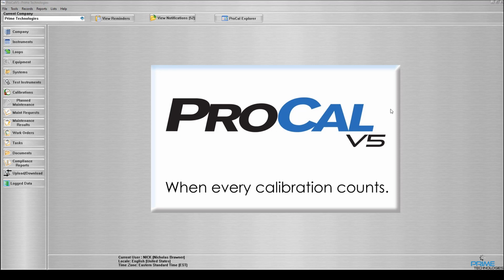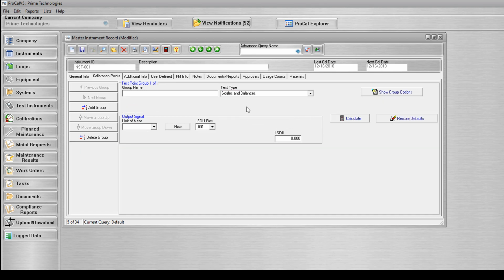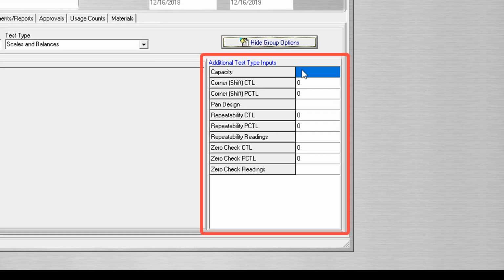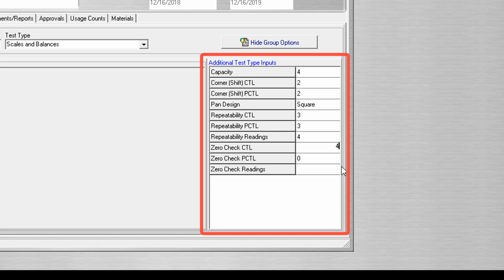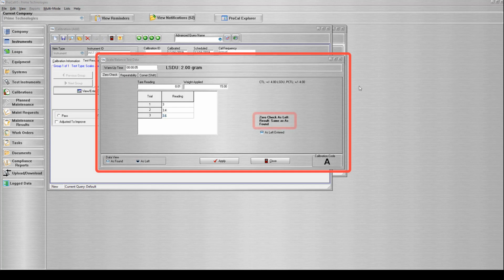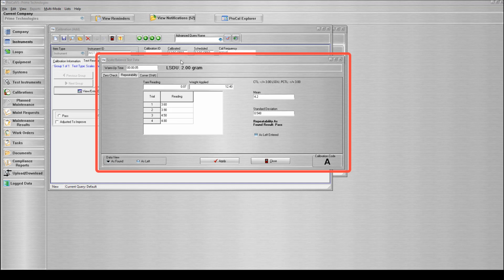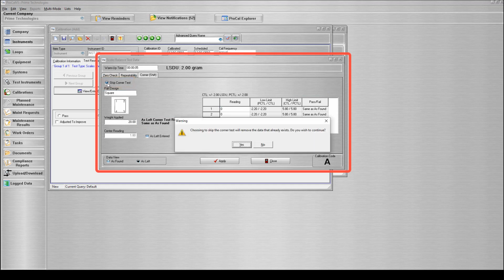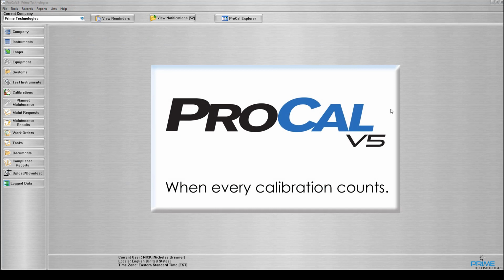ProCalV5 Scales and Balances Test Type Package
This powerful Test Type Package provides calculation of scales and balance calibrations for multiple tests including Zero tests, Corner Tests & Repeatability tests. This TTP satisfies the FDA's minimum accuracy requirements.